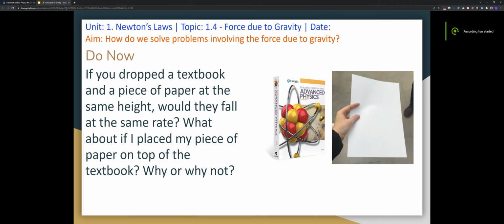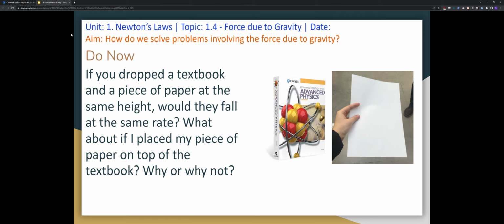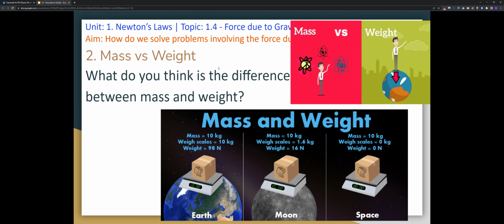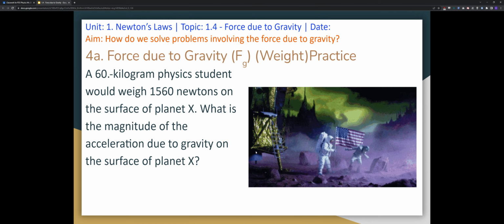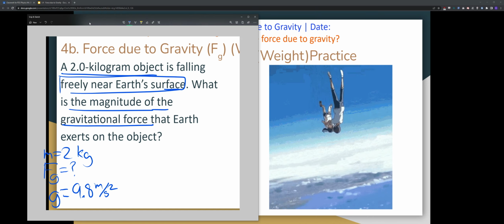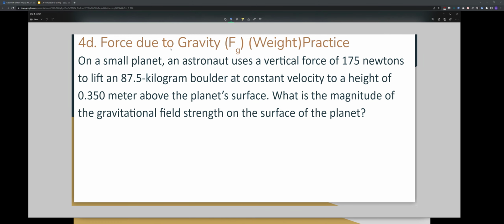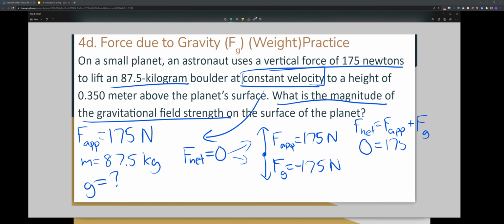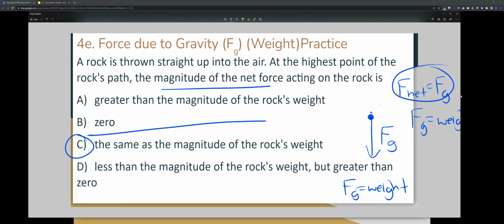4.4 - Force due to Gravity